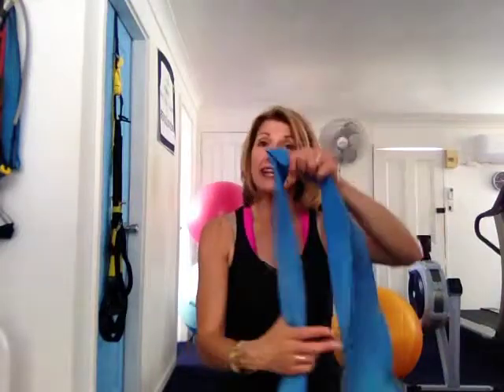Rubber band 2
Watch Louise Skeen from Mind | Body | Health Revolution demonstrate exercises anyone can do from home with a rubber band